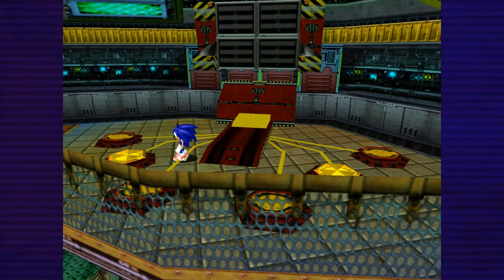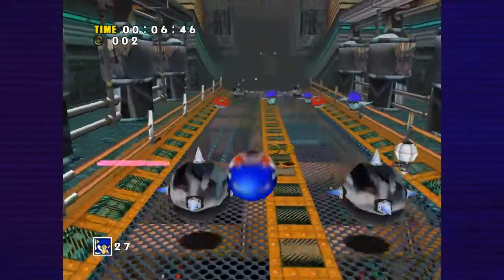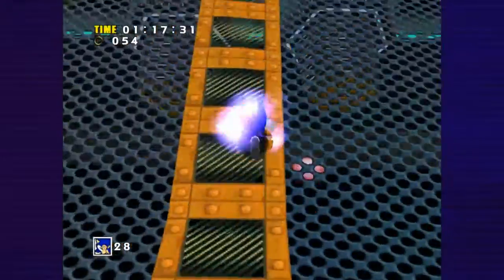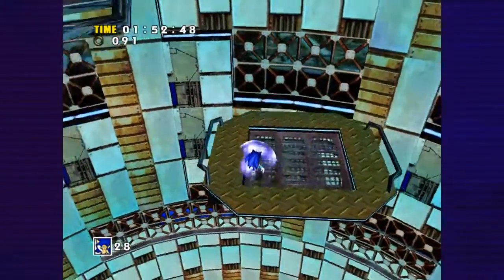Sonic Adventure DX - Sonic's Story, Part 8 | EP 08